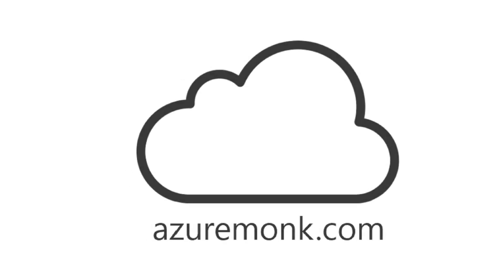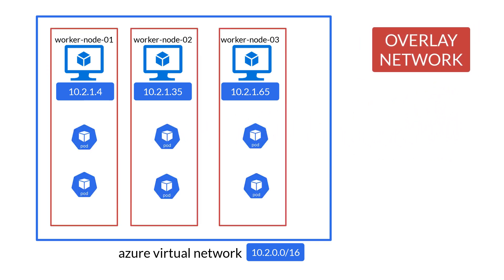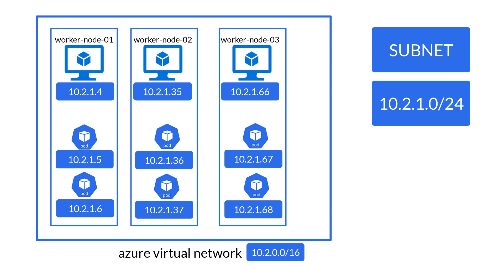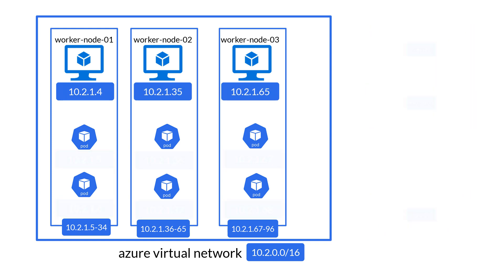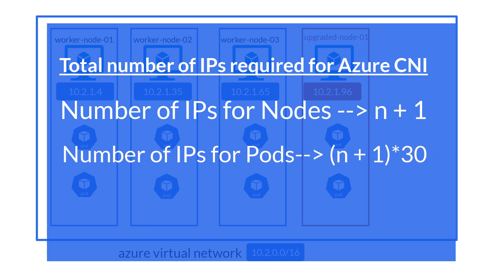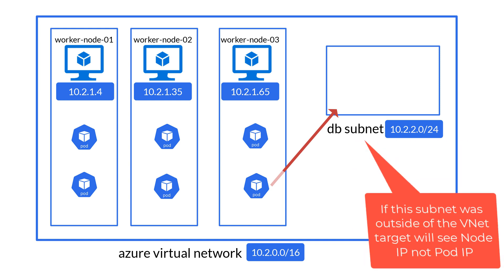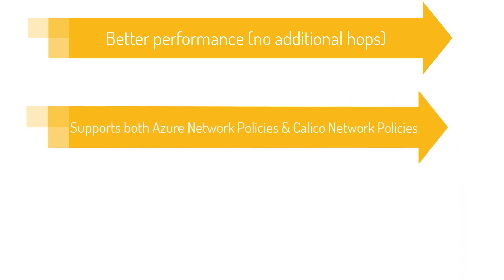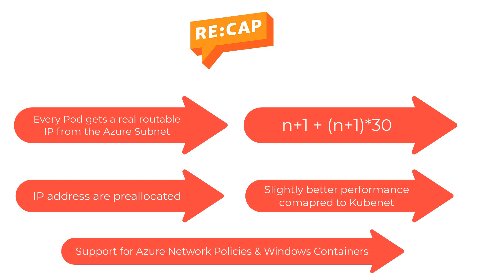Azure CNI networking explained in plain English in less than 5 minutes-azure kubernetes services-AKS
This is the ridiculously simple animated explanation of Azure Kubernetes Services Networking model - Azure CNI in less than 5 minutes. We will cover

Azure CNI
IP address requirements
Advantages of using CNI

For a super simplified explanation of Azure Kubenet networking model check out part 1 of the video

For more animated Azure videos and simplified Azure content and podcasts please check out